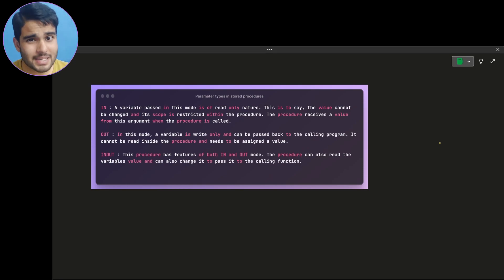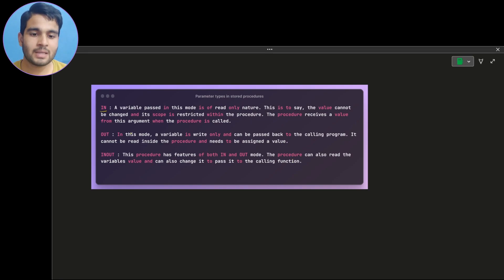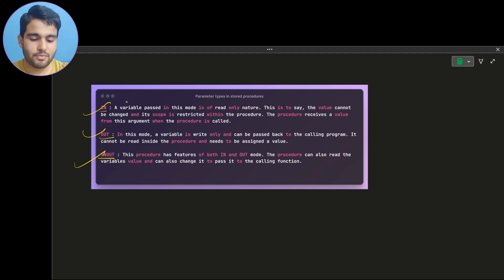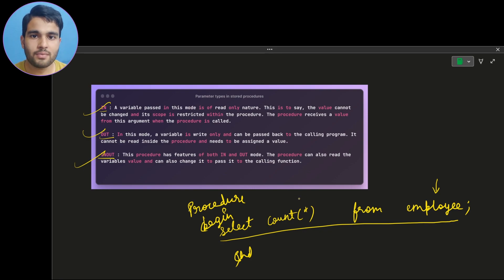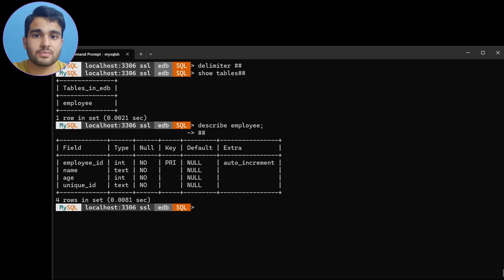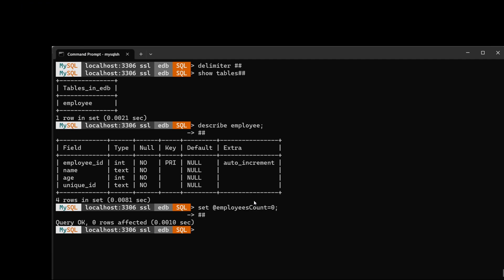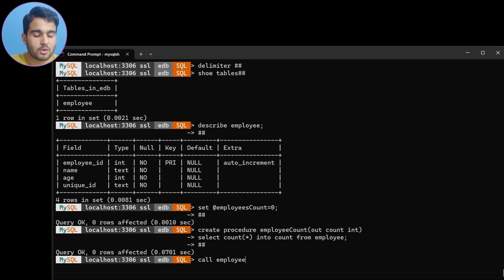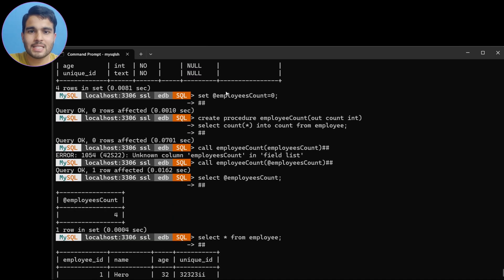In Out InOut parameters of stored Procedures in SQL | where to use in out inout procedure parameters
Name : Zameen.

sql stored procedure tutorial
sql stored procedure tutorial with examples
stored procedures sql
sql
stored procedure
sql stored procedure
stored procedures
sql stored procedures
stored procedure input parameter
sql server stored procedure
stored procedure sql
stored procedure in sql
stored procedures in sql
stored procedure in sql server
what is a stored procedure
stored procedures in sql server
sql server stored procedures
stored procedure in mssql
sql stored procedure tutorialspoint
sql tutorial
sql tutorial for beginners
stored proc sql
alter stored procedure sql server
sql stored procedure encryption
drop sql stored procedure
stored proc, sql basics for beginners
sql beginners
sql for beginners
sql training
what is sql
microsoft sql server (software)